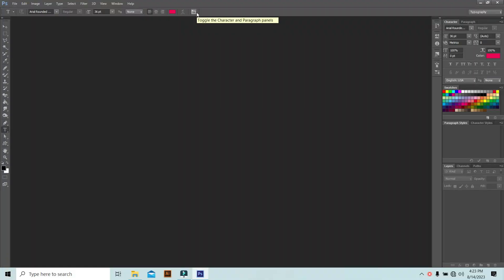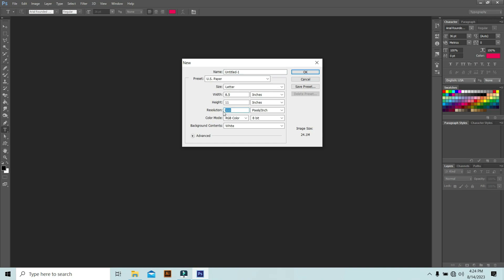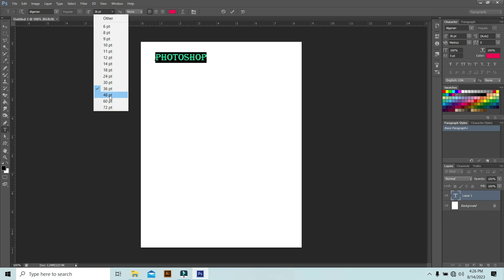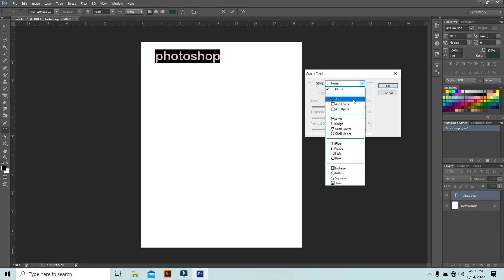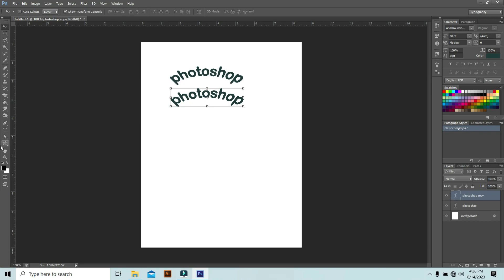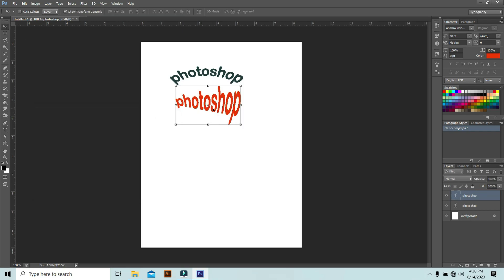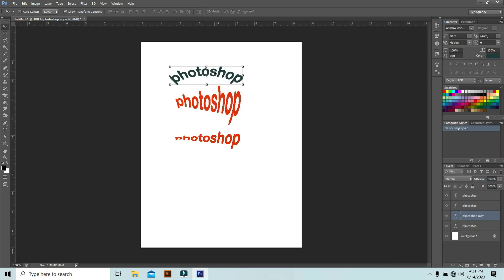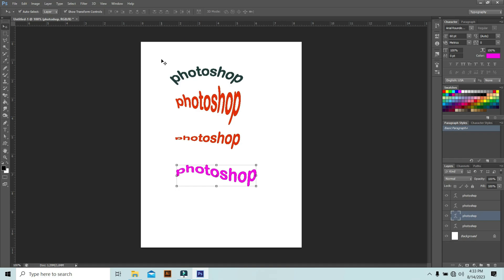Mastering Text Tools in Photoshop: A Comprehensive Tutorial 15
Are you ready to take your Photoshop skills to the next level? Unlock the full potential of text manipulation with our in-depth tutorial on mastering text tools in Photoshop. Whether you're a graphic designer, photographer, or creative enthusiast, this tutorial will guide you through essential techniques and features for creating captivating text effects and designs.
Join us as we delve into the world of typography, exploring a wide range of tools and options available in Photoshop. Learn how to create eye-catching text compositions, apply stunning effects, and seamlessly integrate text with your visuals. From basic text editing to advanced typographic artwork, this tutorial covers it all, empowering you to craft compelling designs that stand out.

Key Highlights:

An overview of Photoshop's text toolset and its functionalities
Text formatting and styling: fonts, sizes, colors, and more
Creating impactful text effects: gradients, shadows, bevels, and embossing
Working with text layers and layer styles for a polished look
Advanced typographic techniques: warping, distortions, and blending modes
Incorporating text into images: seamless integration and composition
Tips for enhancing readability and visual balance in your designs
Real-world examples and step-by-step demonstrations
Elevate your design game and gain the confidence to experiment with text in Photoshop like never before. Unlock the secrets of typography and bring your creative visions to life with our comprehensive text tool tutorial. Whether you're a beginner or an experienced user, you're bound to discover new techniques that will set your designs apart.
My Tutorials Links,